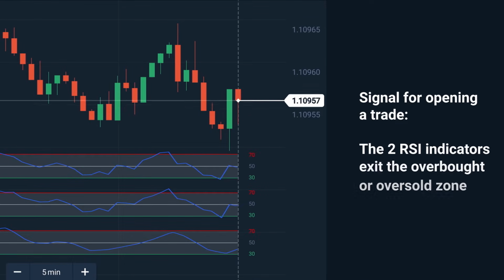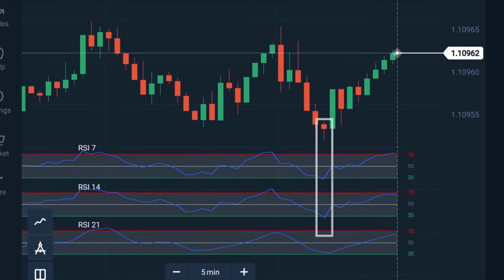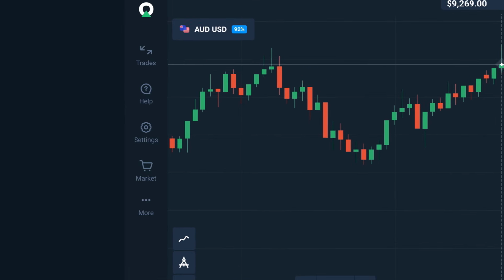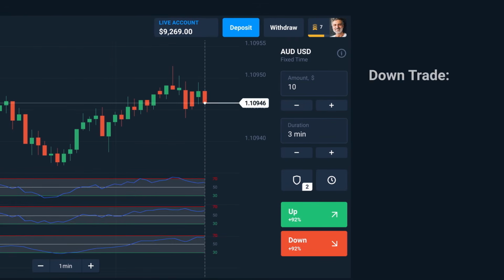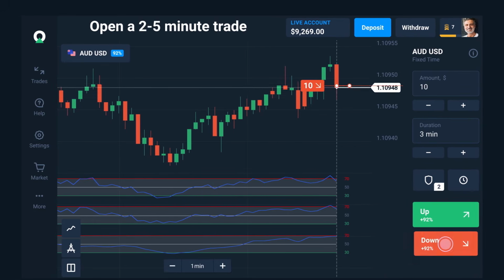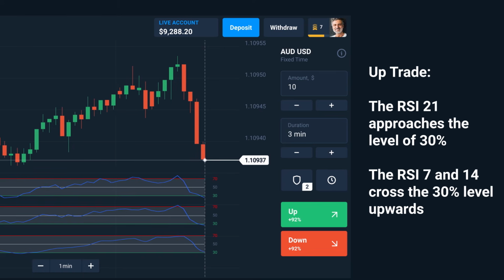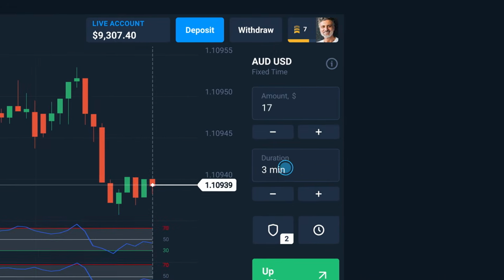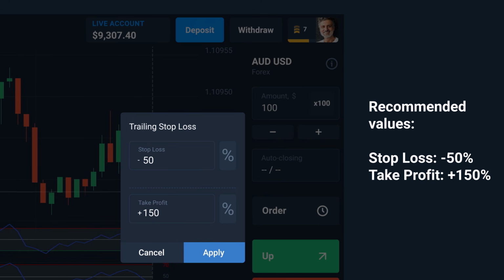TRIPLE REBOUND EN